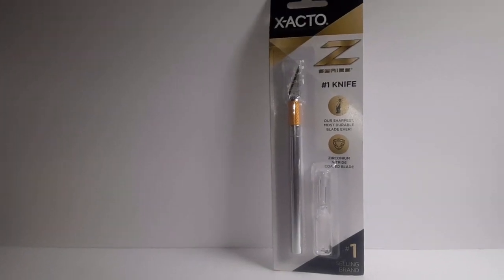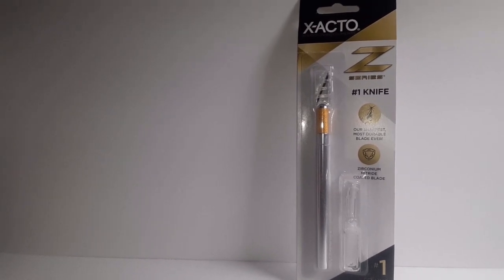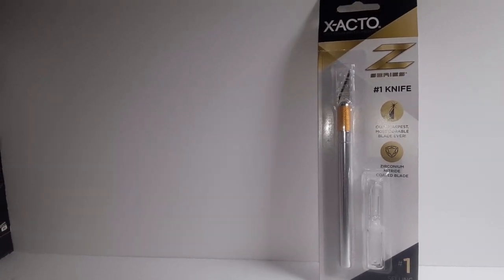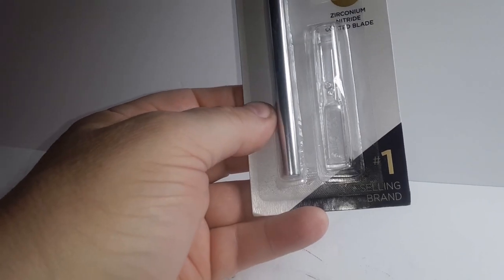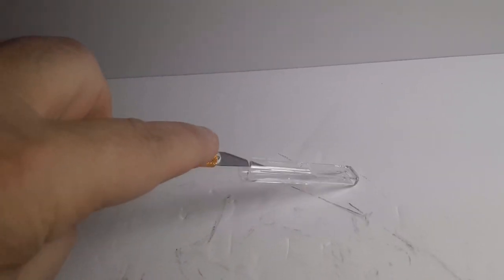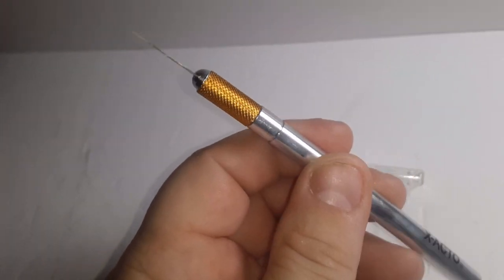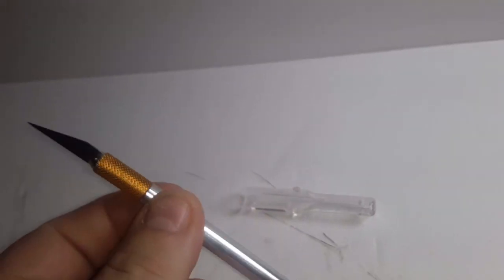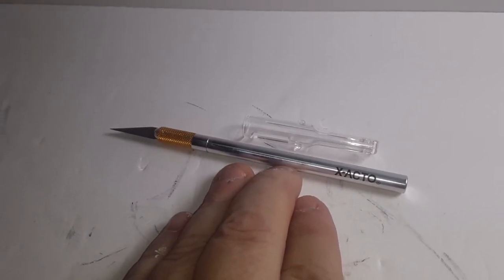X Acto Knife Z Series Quick Review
Please visit our amazon store simplyhamradi-20 to purchase this product:
Single Pack
4 Pack

AA1PR & SimplyHamRadio are participants in the Amazon Services LLC Associates Program, an affiliate advertising program designed to provide a means for sites to earn advertising fees by advertising and linking to amazon.com